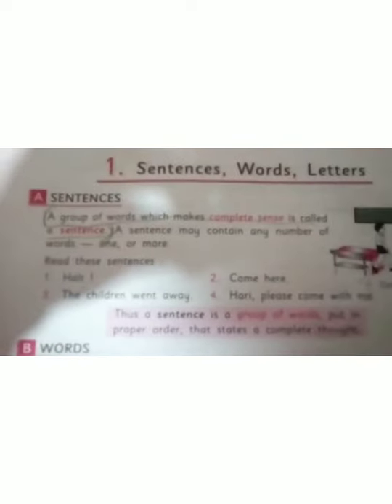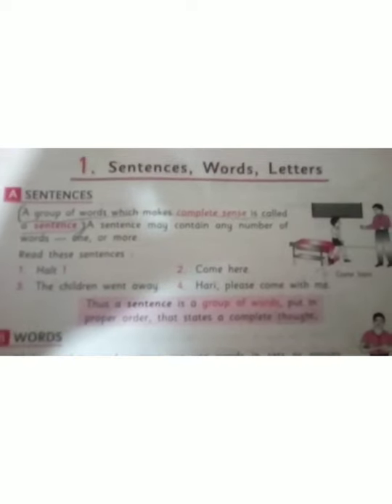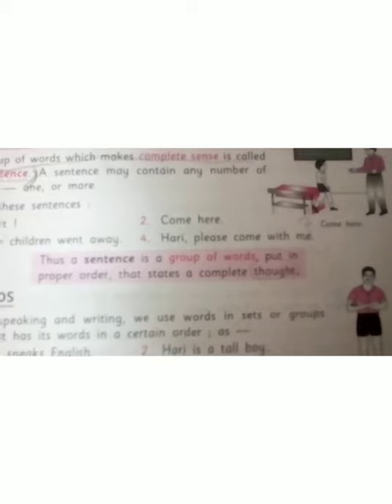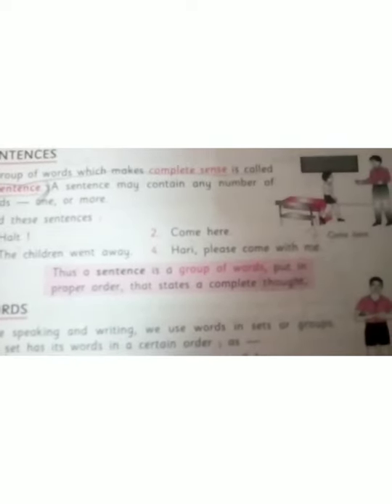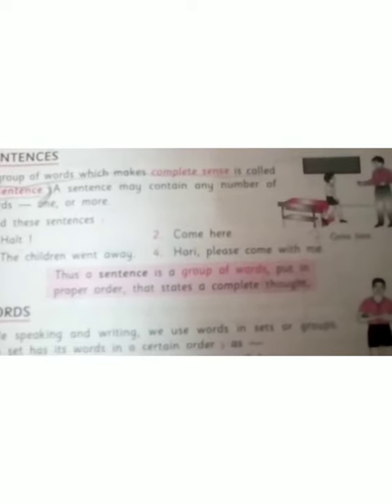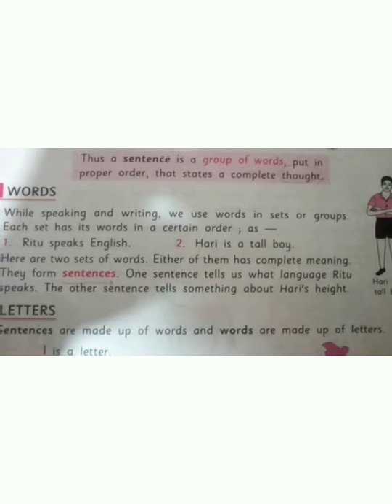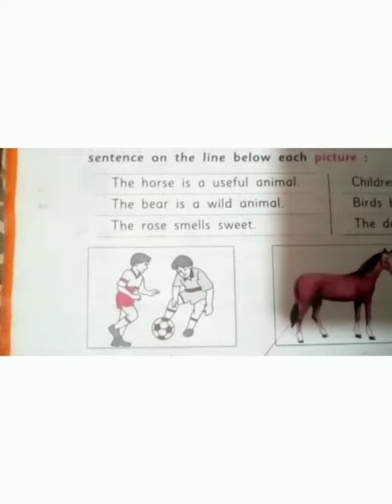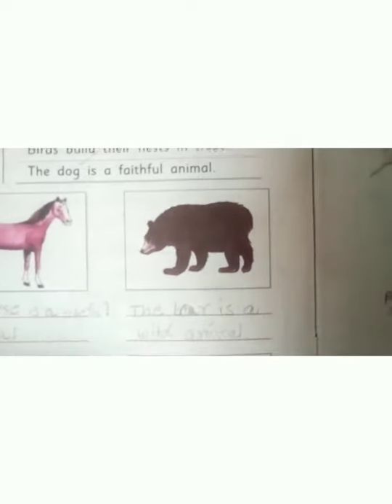grammar class 3 chapter 1